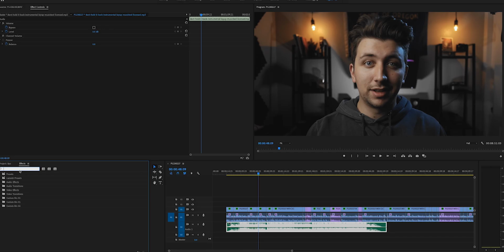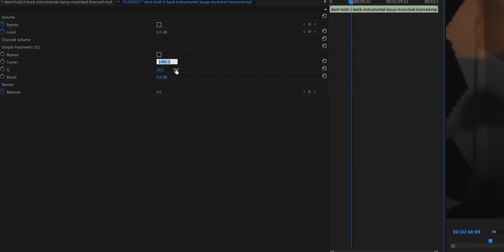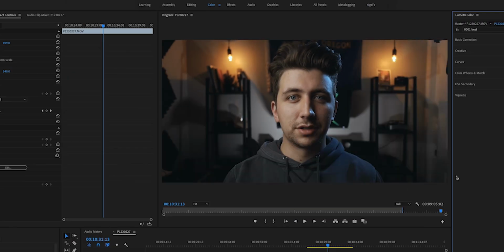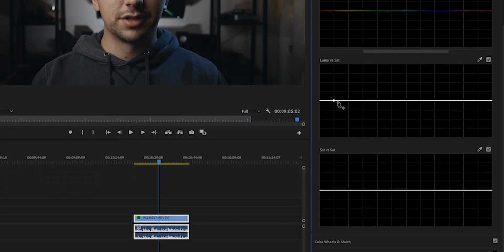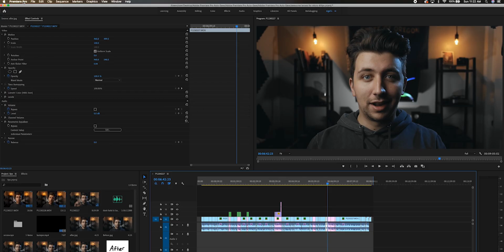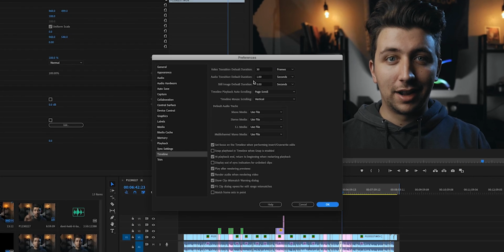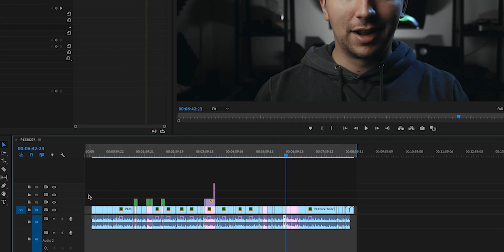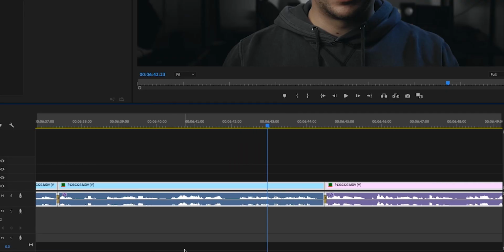3 Premiere Pro Tips I Wish I Knew About Earlier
In this video, I tell you my top three tips I wish I knew about earlier when editing in premiere pro. These aren't fancy transitions or long-winded color grading walkthroughs, just 3 simple things that I hope help anyone else out there who doesn't know about them yet.

My filmmaking kit:

Gear I currently own.
(Buying from these links REALLY helps me out!)
Camera:
Panasonic GH3 (discontinued)
I recommend this instead:

My main lens (check eBay for the DJI version too, I can be found pretty cheap!)

Tiff “TheFemGeek”
Mehdi Nejad
Clyde S Henry
The Vagabond Photographer!
AndyofCT
Ben Lebron
ALXMNR
Mike Morris
Sky cheat
Taipo Master
ClaraNonato
Misael Alvarado
Ivy Jelisavac